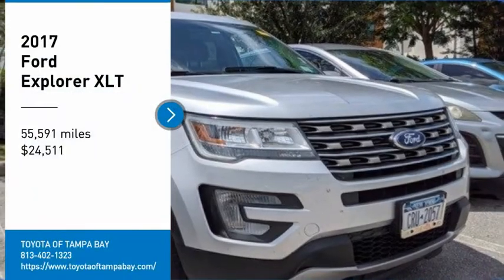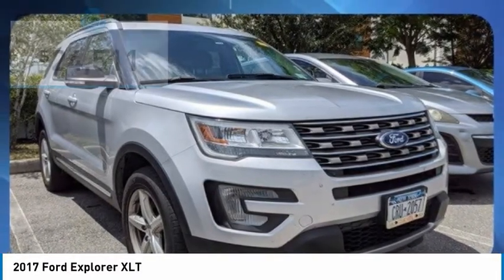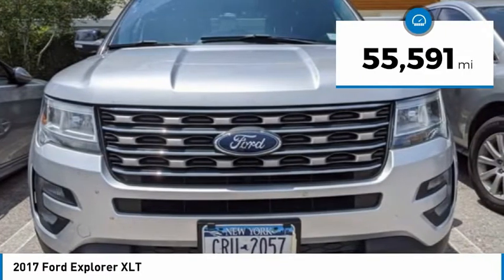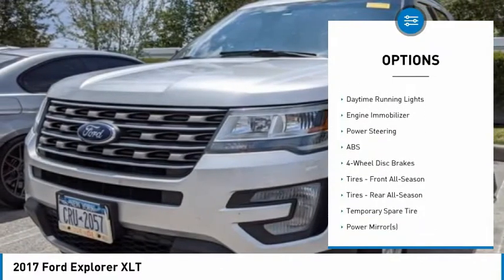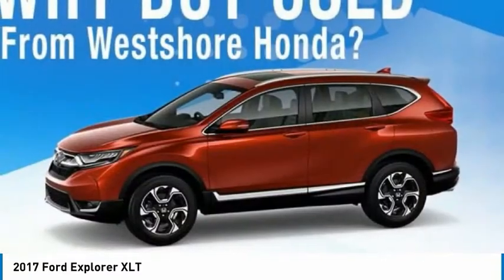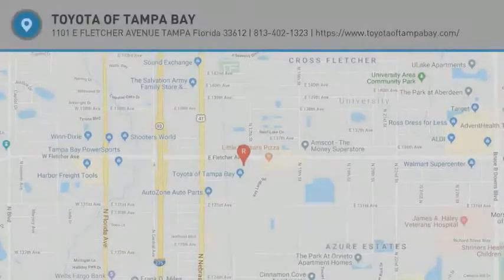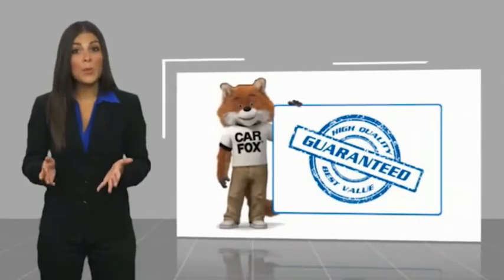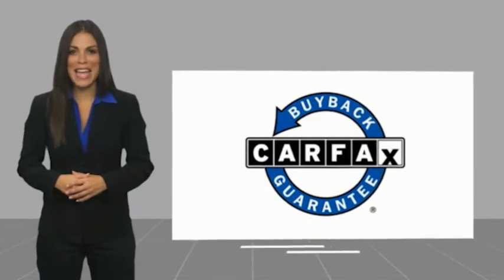2017 Ford Explorer B069780A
2017 Ford Explorer XLT

**TAKE ADVANTAGE OF OUR REAL NATIONWIDE LIFETIME WARRANTY. UNLIMITED TIME AND UNLIMITED MILES**BACKUP CAMERA, BLUETOOTH, LEATHER TRIMMED BUCKET SEATS, POWER DRIVER & PASSENGER FRONT SEAT, SYNC COMMUNICATION & ENTERTAINMENT SYSTEM, STEERING WHEEL MOUNTED AUDIO CONTROLS, ALLOY WHEELS, 2.3L I4 ECOBOOST 6-SPEED AUTOMATIC, 18/25 CITY/HIGHWAY MPG!!Awards:* 2017 KBB.com 10 Most Awarded Brands * 2017 KBB.com Brand Image Awards Reviews:* Plenty of high-tech features that are easy to use; cargo space is generous behind the third row; turbocharged V6 engine delivers plentiful power; cabin is quiet and comfortable on the highway. We are located at 2522 N. Dale Mabry Hwy, Tampa FL 33607.